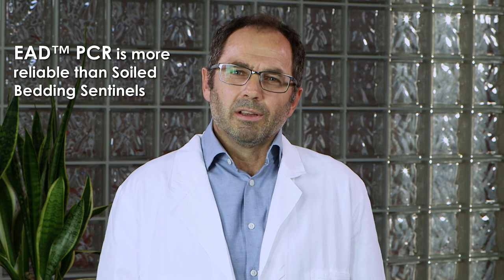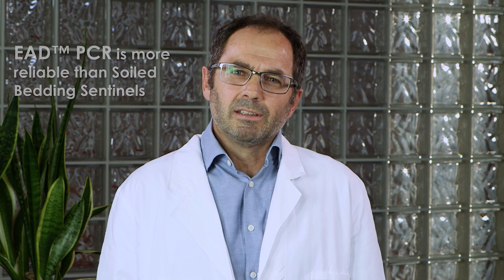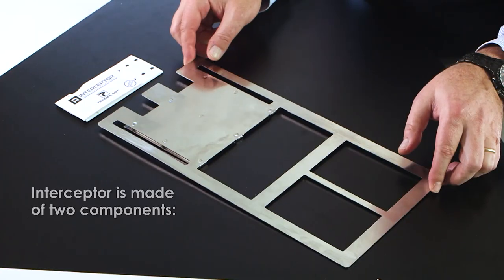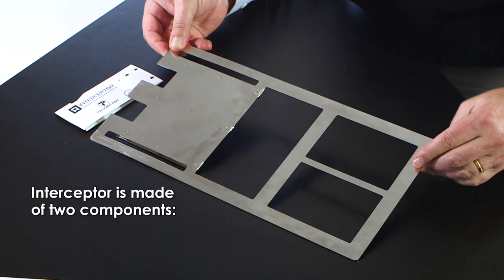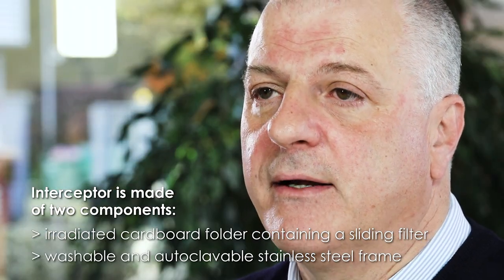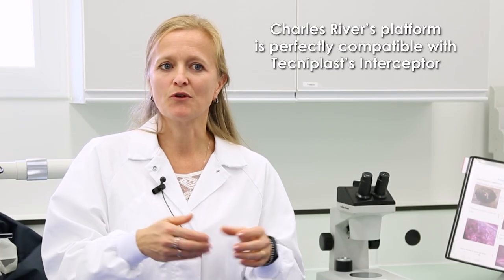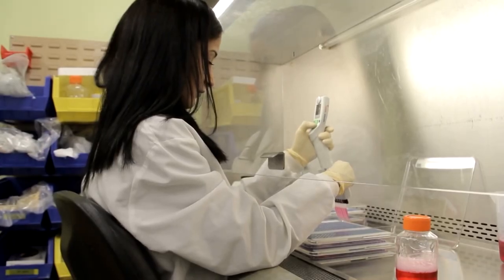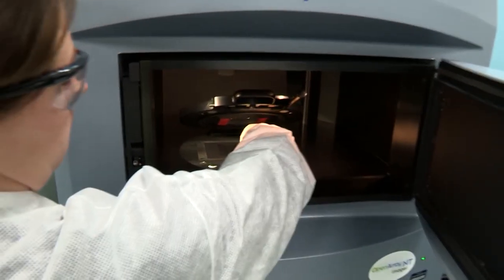Tecniplast - Charles River INTERCEPTOR video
The Tecniplast INTERCEPTOR: learn how this unique technology can improve pathogen detection, save time/money and is better for the 3Rs.
Health monitoring commentary from Dr Gianpaolo Milite (Tecniplast SpA), Dr. Markus Brielmeier ( Hemholtz Zentrum Munich) and Dr Stephanie Durand (Charles River, 360 Diagnostics™).